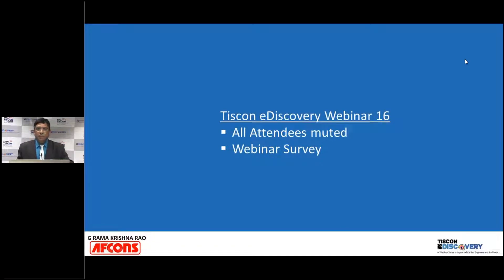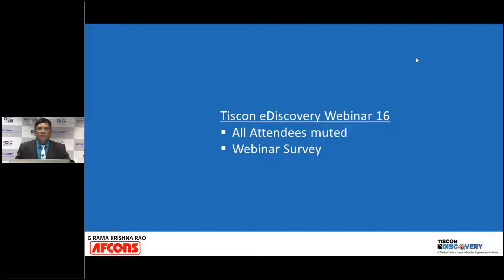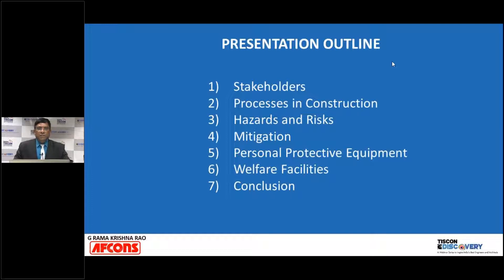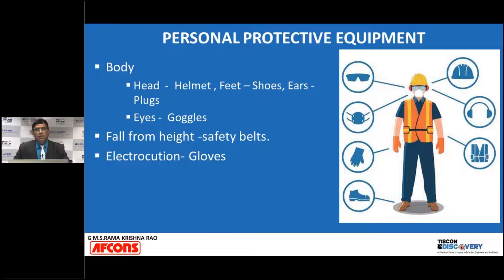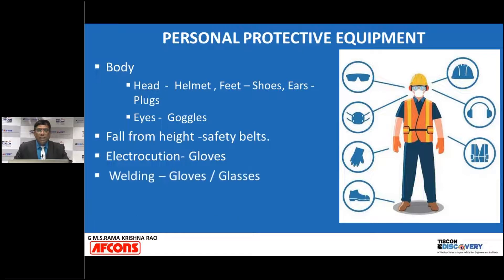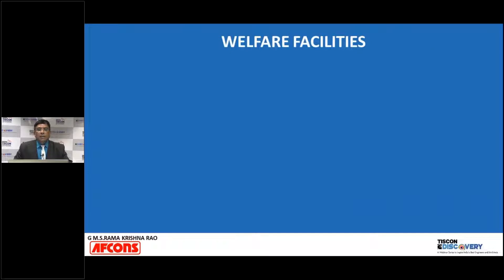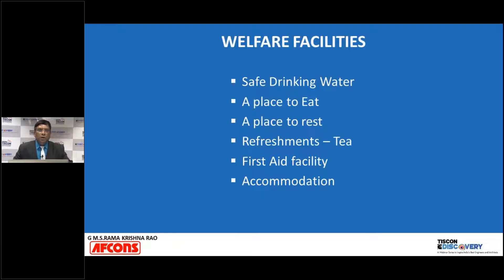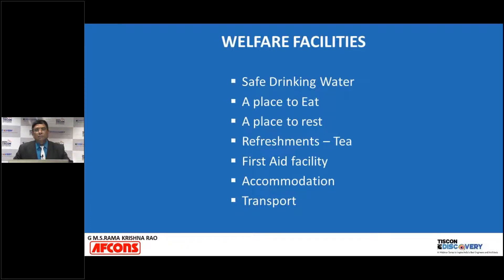Tata Tiscon eDiscovery Webinar Session - 16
Safe Practises for Home Construction - G Rama Krishna Rao - AFCONS